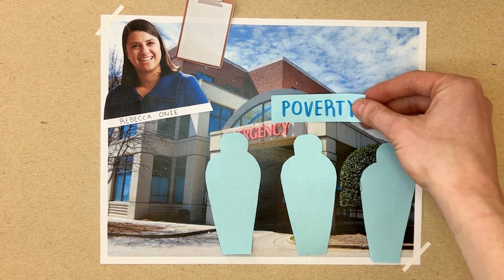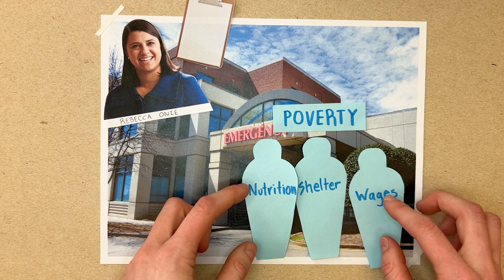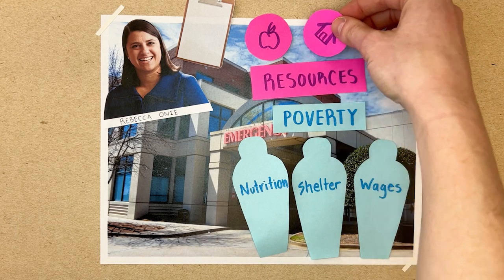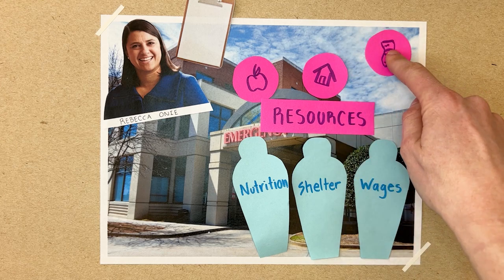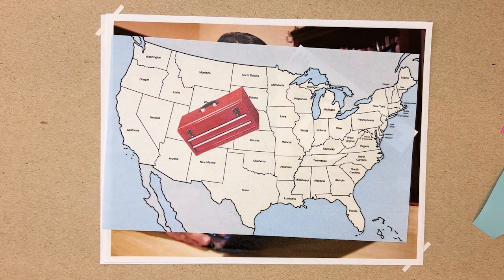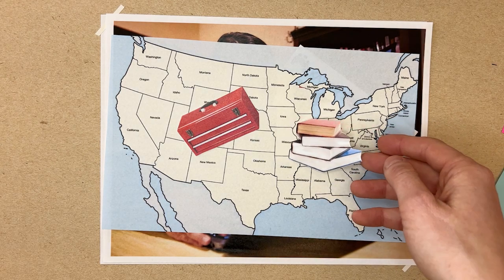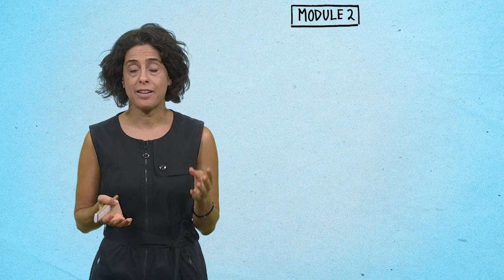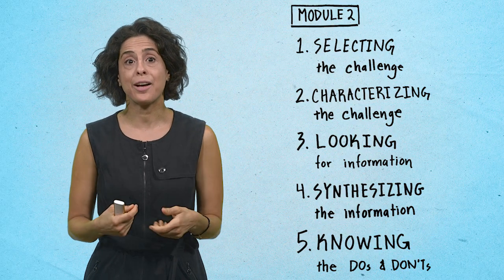207 | Health Leads: How Social Innovation Solves Health Disparities - Social Entrepreneurship Course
This video presents a detailed case study of Health Leads, a US-based social enterprise. It explores how founder Rebecca Onie identified poverty and social determinants as root causes of recurring medical issues, and how she developed an innovative approach to connect patients with essential non-medical resources, demonstrating the journey from initial intrapreneurship to a scalable social venture and extrapreneurial collaboration.

🎯 Learning Objectives
• Learn how to thoroughly characterize a complex social or environmental challenge by asking critical questions.
• Understand the iterative process of social entrepreneurship, evolving from an initial project to an independent entity and strategic partnerships.
• Discover how connecting patients with social services can address the non-medical drivers of health and improve outcomes.